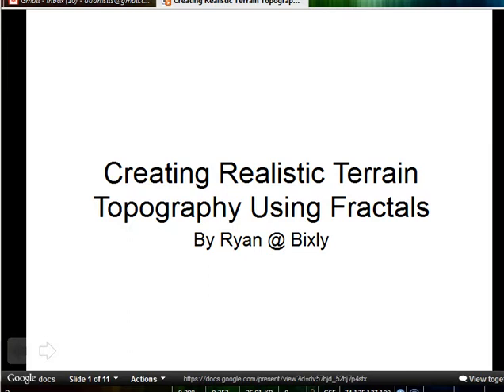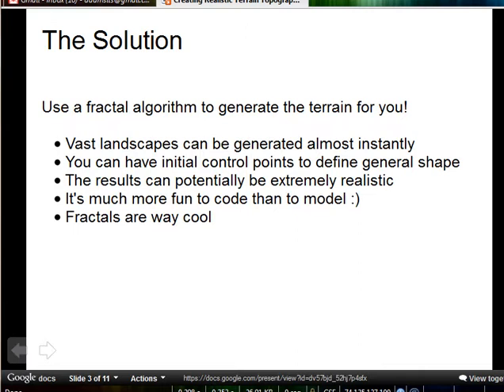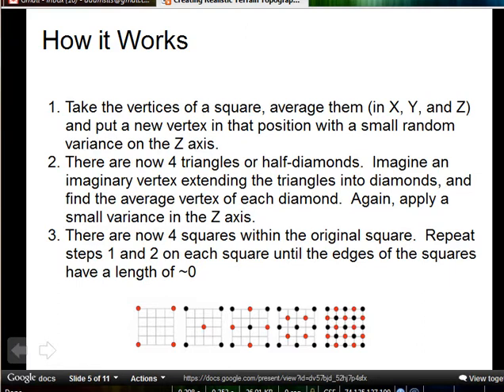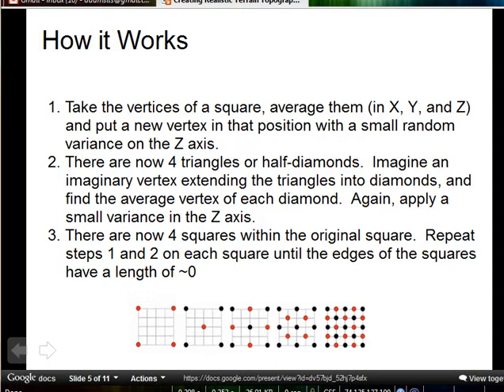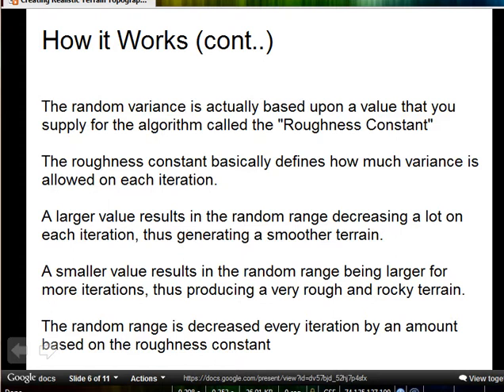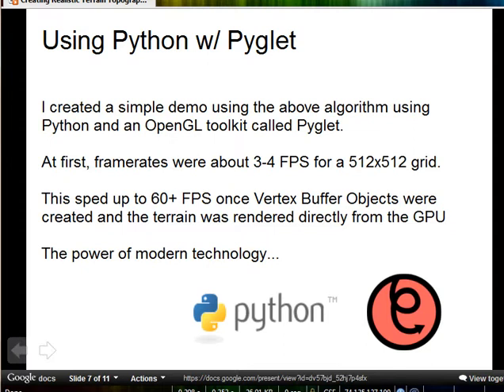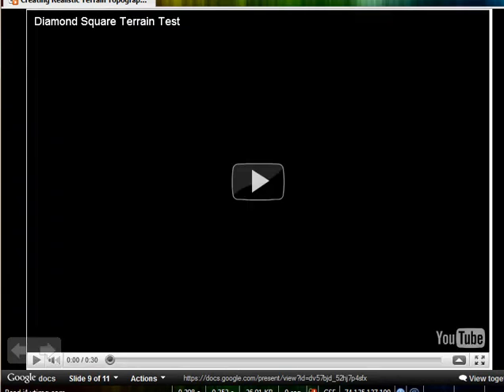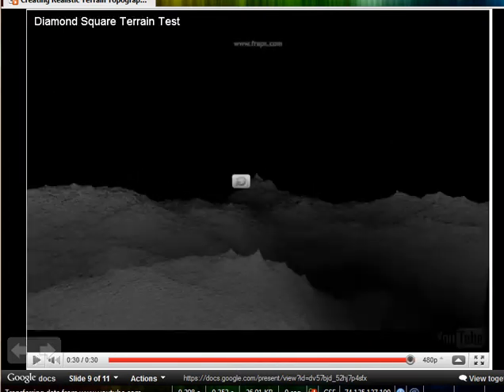Showpy Episode 6 Pyglet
Ryan guidse us through creating realistic terrain topography using fractals via Pyglet